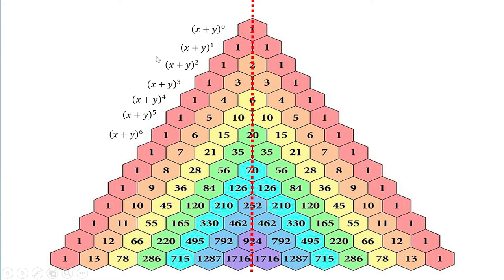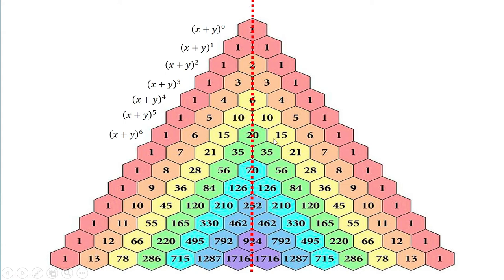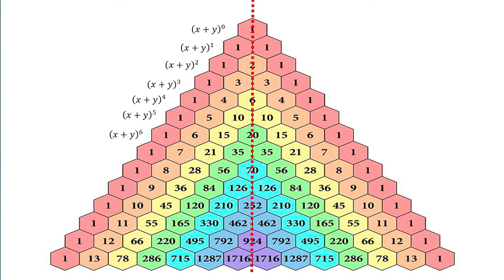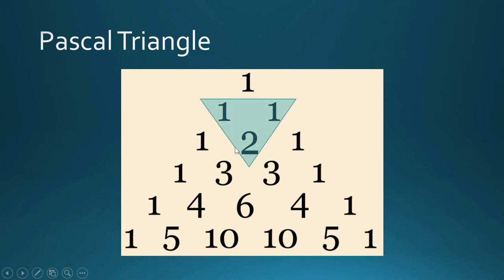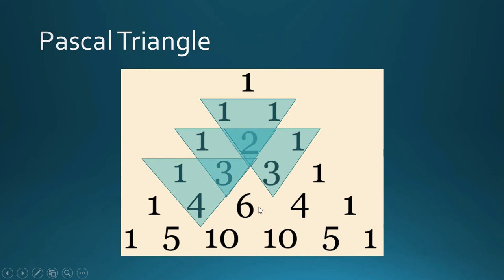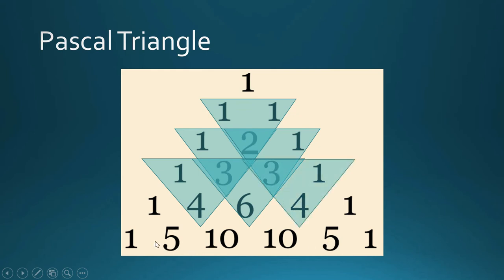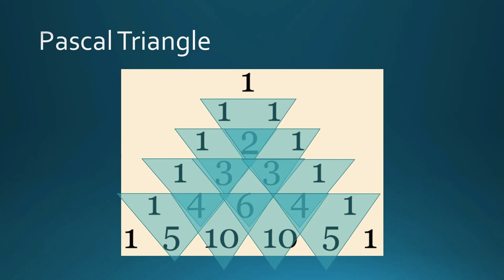Pascal's Identity (Precalculus, STEM)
We shall use Pascal's Identity to generate the integers in the Pascal Triangle.